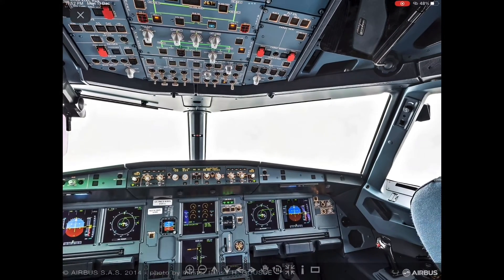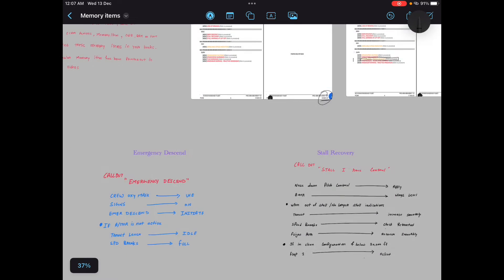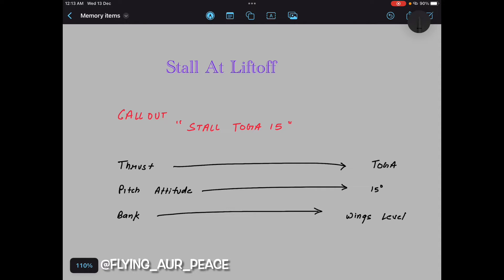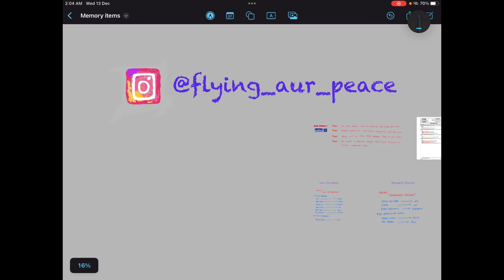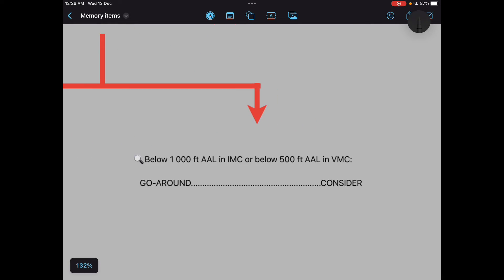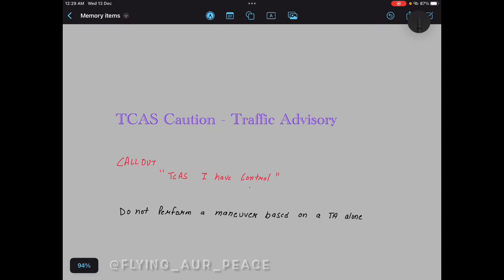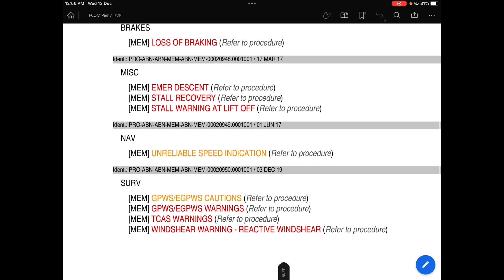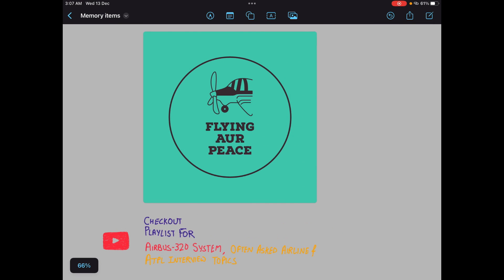Memory items Airbus a320 || Airline interviews hot topic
Hello everyone
Namaskar

If you wants to know about each memory item than please go to “memory items “ PLAYLIST, There you will find all 10 videos of each memory item with cross questions asked by interviewers ,IN SOME DAYS, RIGHT NOW AM WORKING ON THEM, PLEASE GIVE ME FEW DAYS.

whats app
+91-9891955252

In this video I tried to explaine Memory items of A320.
Please let me know in comments or through direct messages if something left or incorrectly explained.